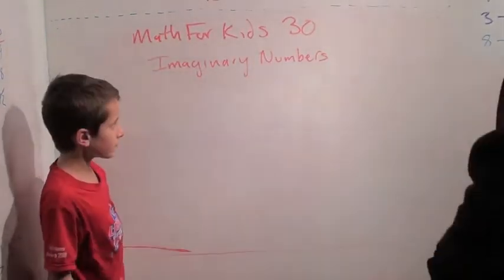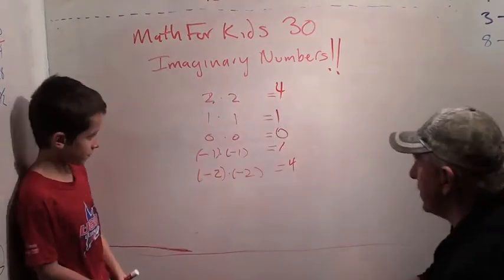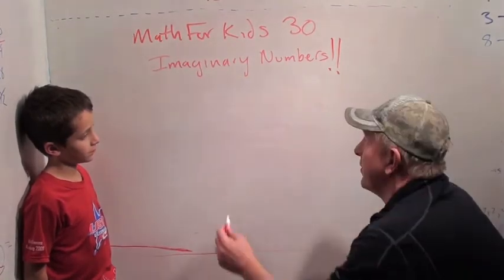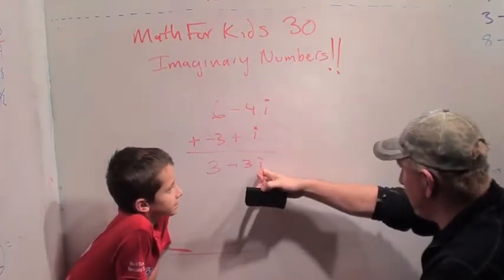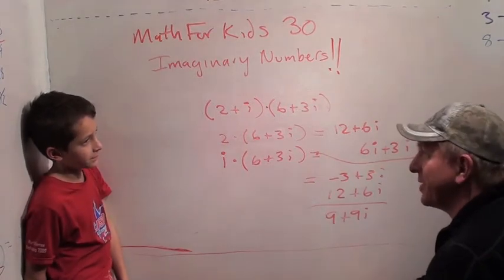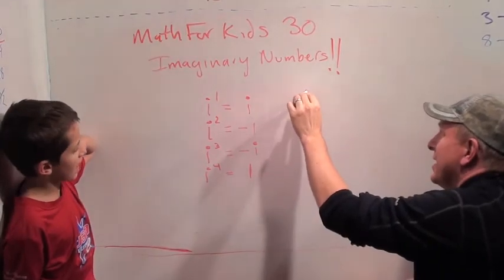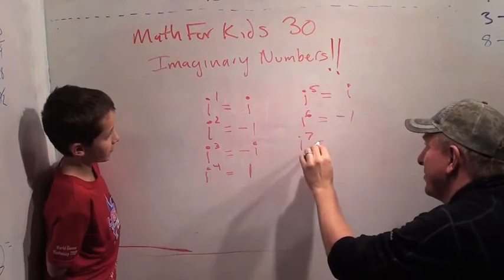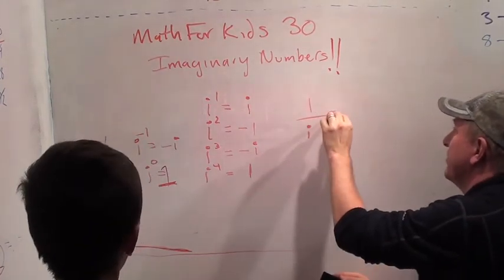MathForKids30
Introduction to imaginary numbers for young kids.  This was just for fun - my son asked me out of the blue what imaginary numbers were, so we decided to skip the MOEMs problems tonight and talk about them.